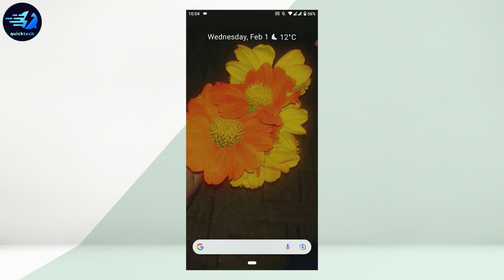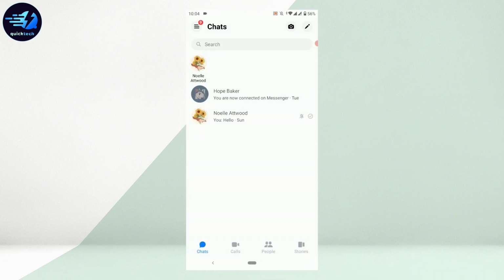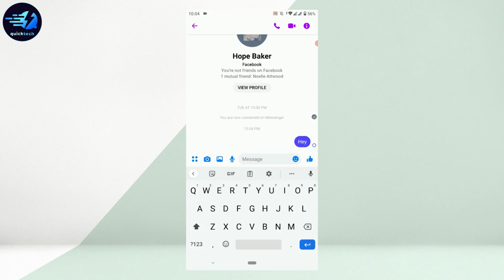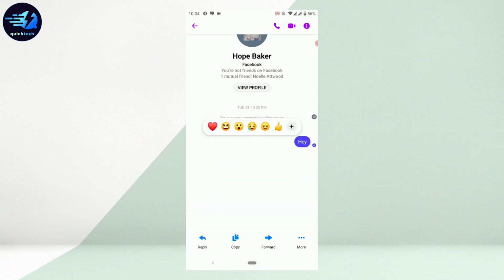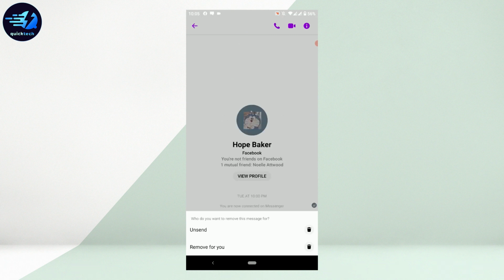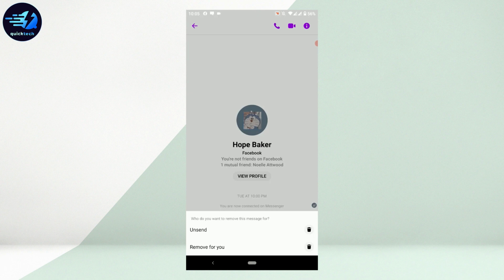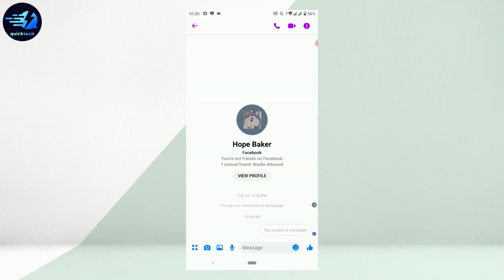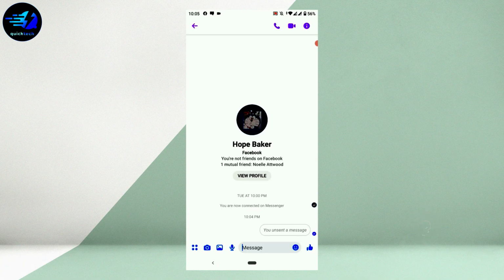How To Unsend Message On Messenger | Remove or Delete a Message on Facebook Messenger 2023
In this video, we will show you how to unsend or delete a message in Facebook Messenger.

Open Messenger App and go to the conversation you need to unsend a message from. Tap and hold on the message you’d like to unsend. At the bottom of your screen, select Remove, then tap Remove for Everyone. To confirm, tap Remove in the window that appears. Once you’ve removed a message, it will be replaced by text that says you removed a message. this is how you can easily remove or unsend a message from messenger app.